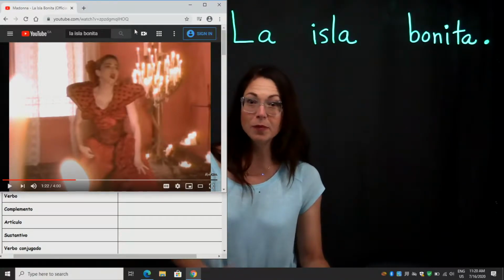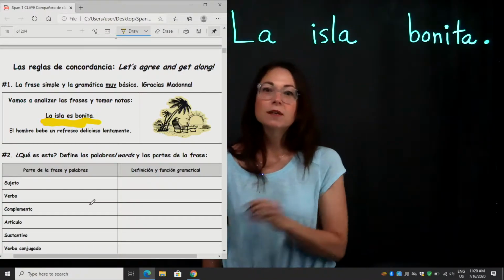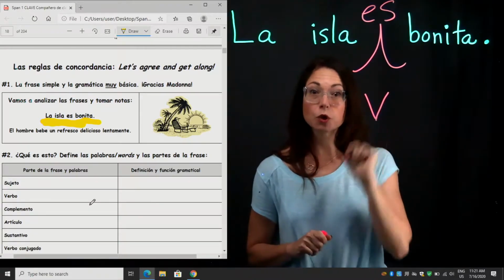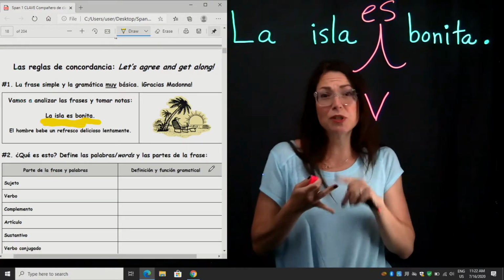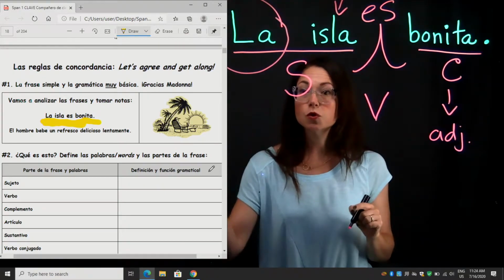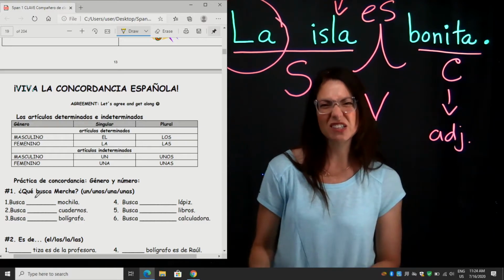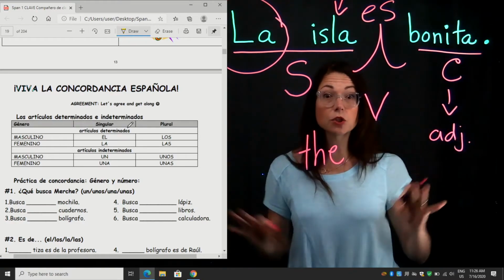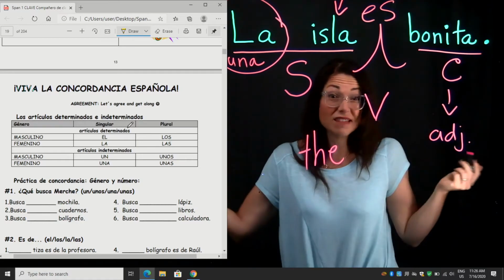La isla bonita y los artículos: Micro Lesson: El compañero de clase p .13 y 14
¡Hola! Please understand that because of COVID-19 I am just trying to recreate my LIVE unscripted and unedited RAW classes for my students. ALL of these videos are just meant to help us learn, laugh and not take things too seriously. Viva la gramática! En esta lección vamos a observar unas frases y hablar de sus partes. In this lesson we will explore sentences, sentence structure and basic GRAMMAR!!! Knowledge is Power and grammar no es el enemigo.